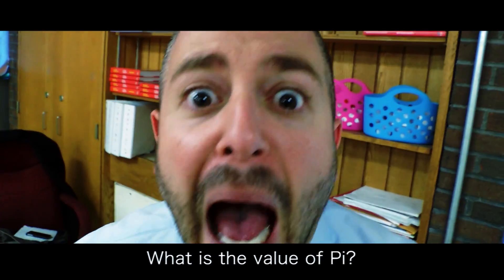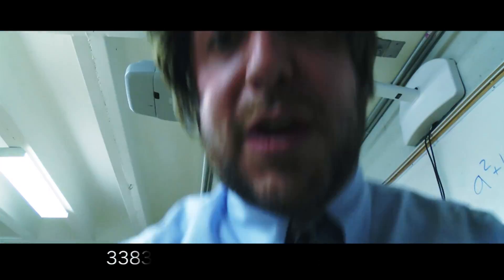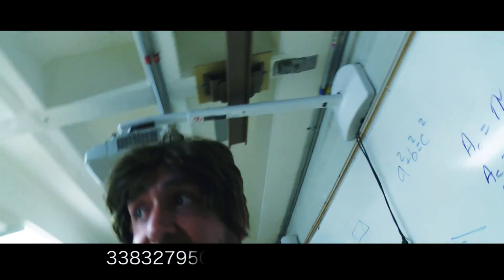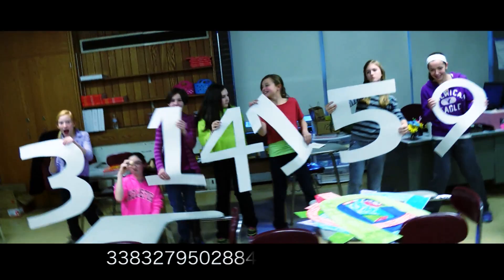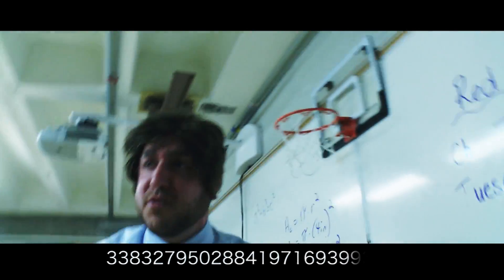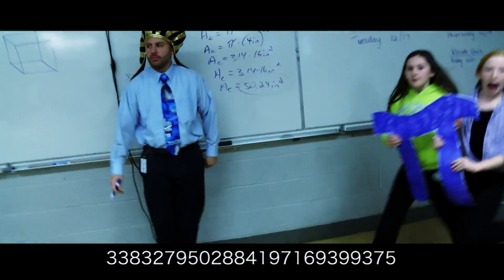What is the value of Pi? (What does the fox say)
A middle school math parody of "What does the fox say?" as featured on the
Lyrics by Matthew Beyranevand @MathwithMatthew
Vocals by Zac McIntyre @ZacMcIntyre and Dan Williams @dtwillia2
Featuring: Parker Middle School Student Council
Directed and Produced: Lucas Muratore (CHS '14)
Technical Assistance: Tom Peterson, CTM Engineer
Executive Producer: Dr. Frank Tiano, Superintendent of Schools